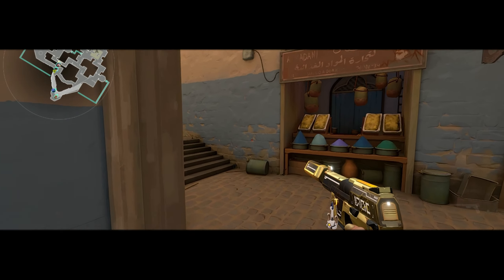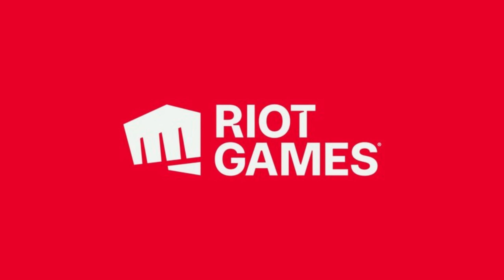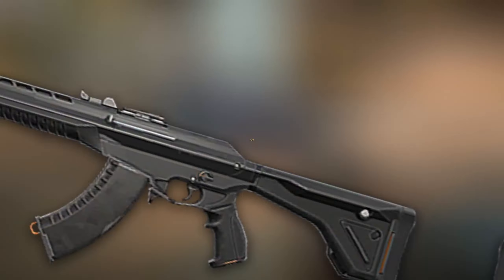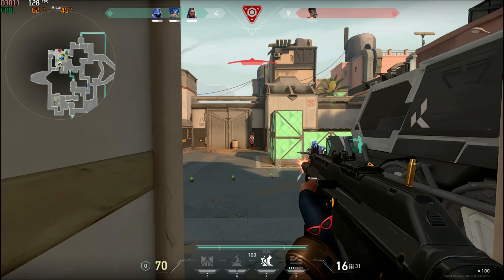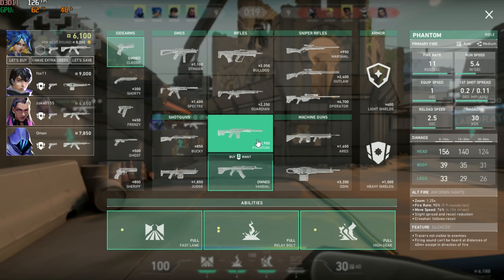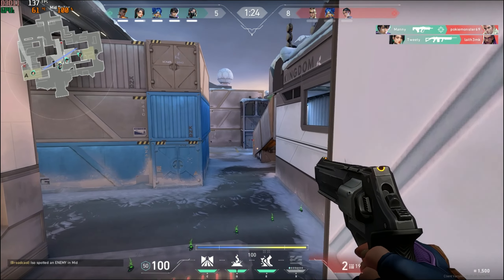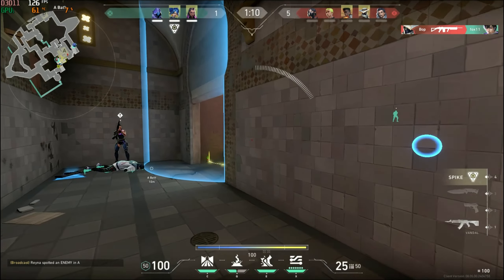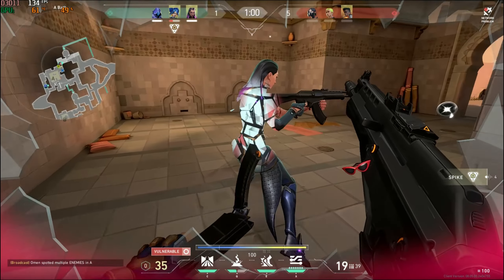Top 5 Essential Weapons in Valorant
Join us on Twisted Voxel Gaming News as we delve into Valorant's arsenal, highlighting the top 5 weapons you need to dominate the game. Whether you're a sharpshooter or a tactical genius, knowing these weapons inside and out will give you the upper hand in every match. From the versatile Vandal to the powerful Operator, we cover what makes each weapon essential for victory. Tune in for expert insights and tips to elevate your gameplay!